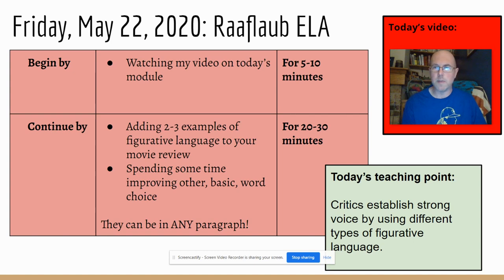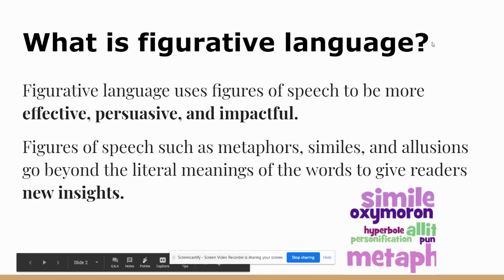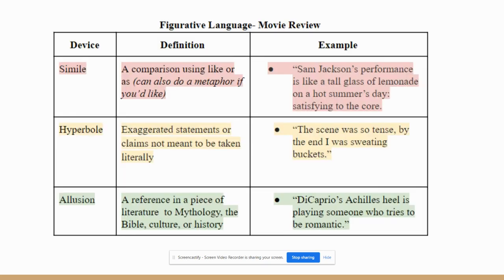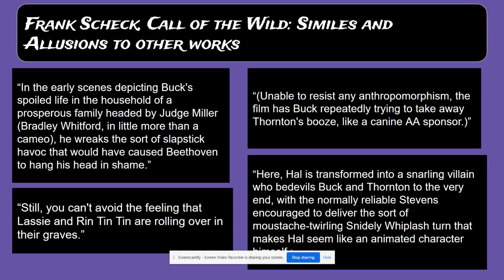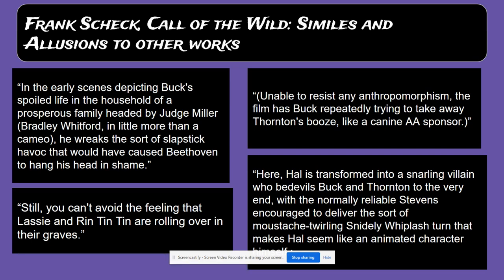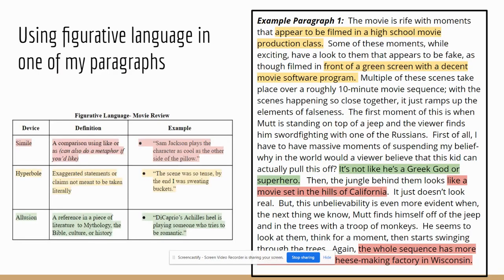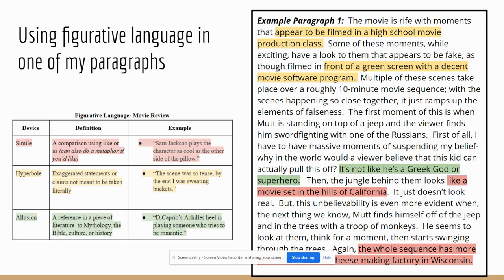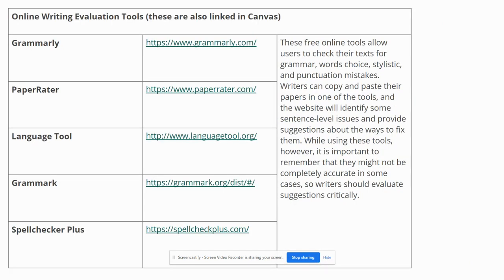May 22 Figurative Language